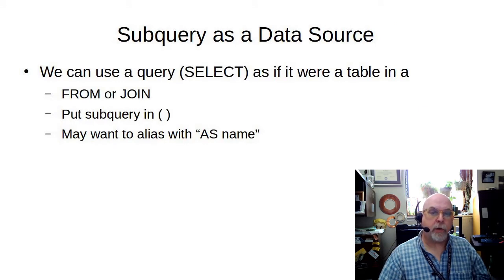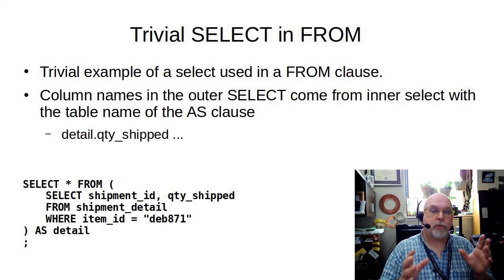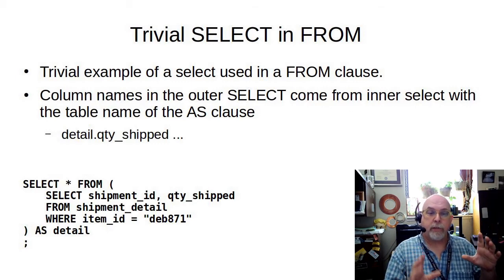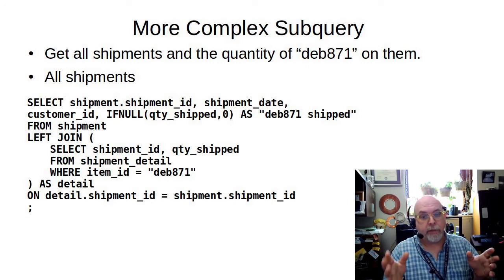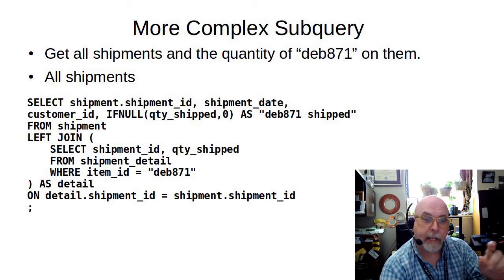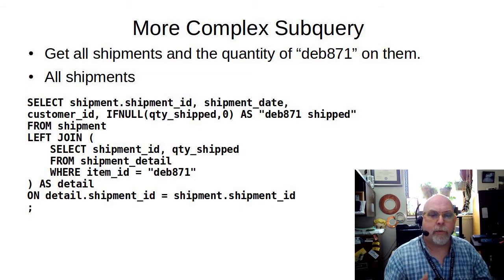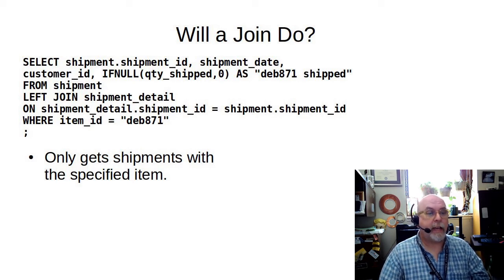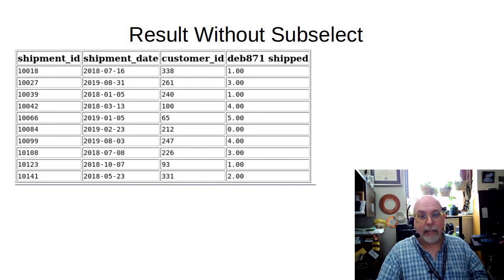SQL6A - Subquery as Data Source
This video shows the use of a subquery in a FROM clause or in a JOIN in MySQL.